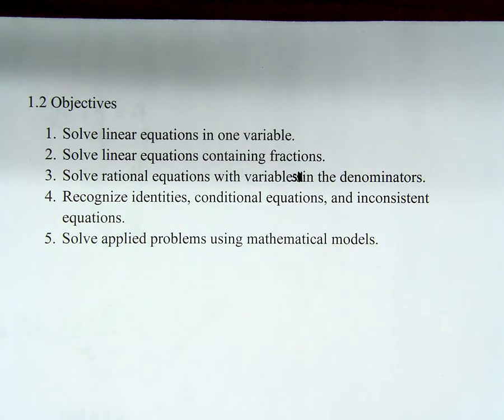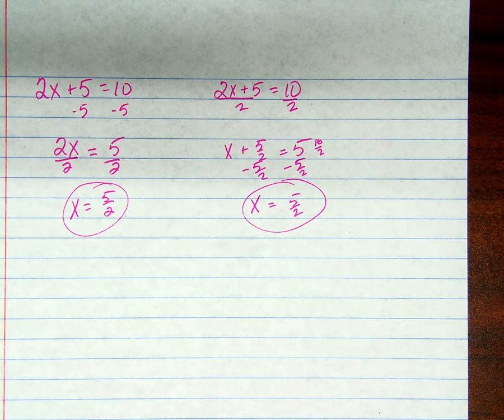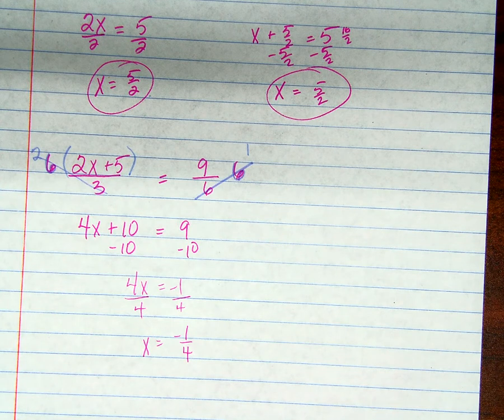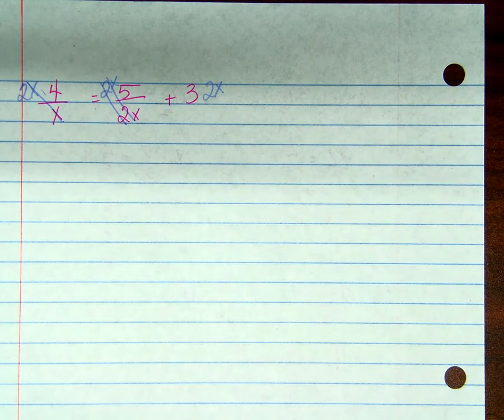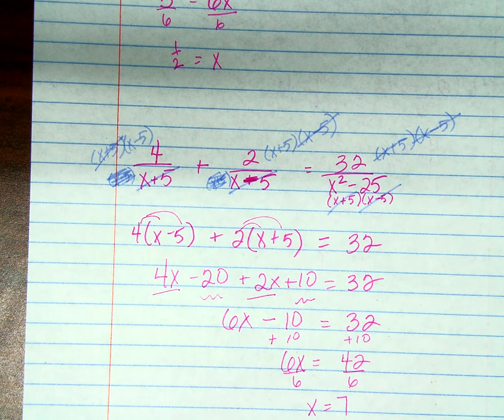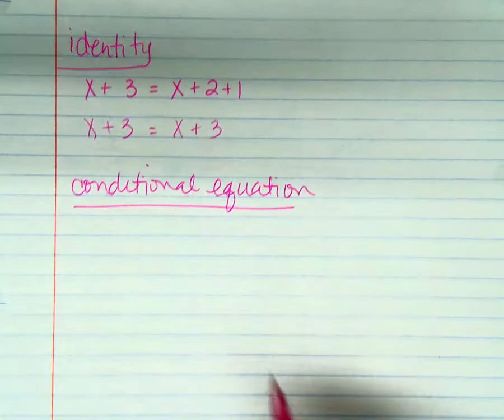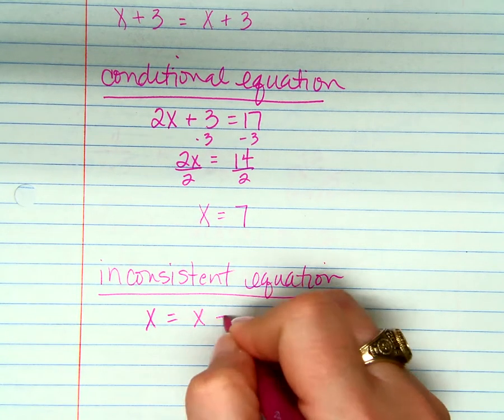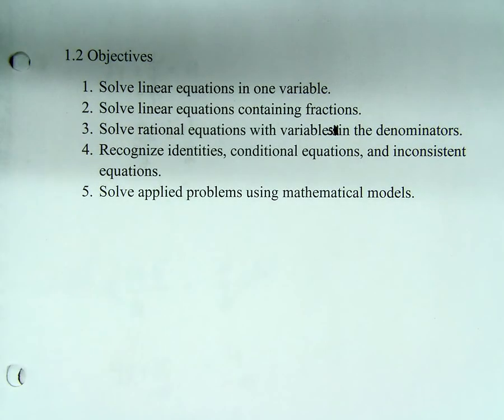1 2 spring 18 19